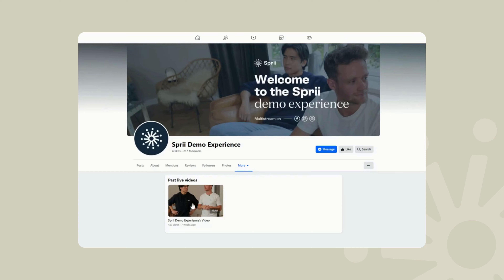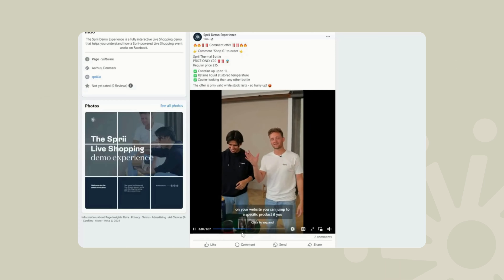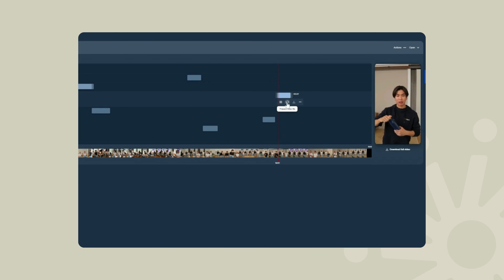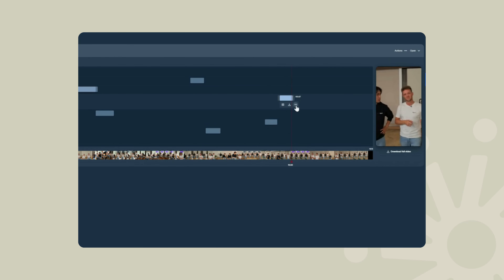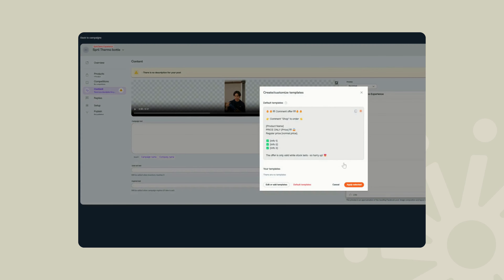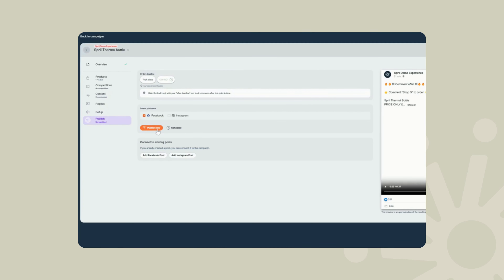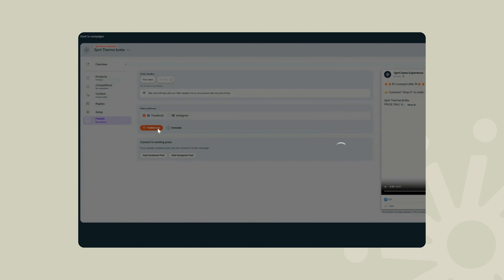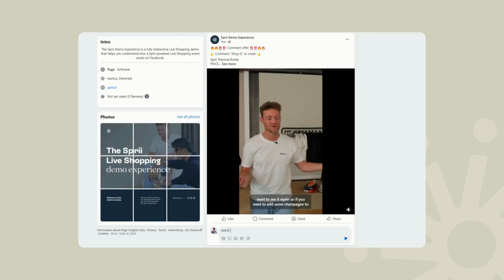How To Turn Your Live Show Into Shorts & Earn Revenue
Live shopping events are often thought of as one-time occurrences, but they're actually recyclable (say what?)

In this video, Jens will show you how to transform your live show into bite-sized product shorts, directly shoppable by your customers.